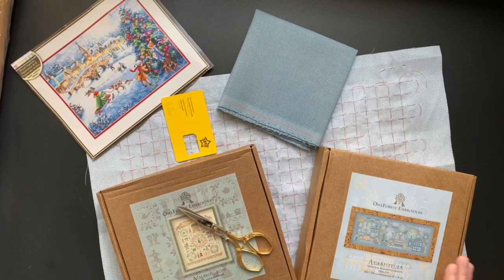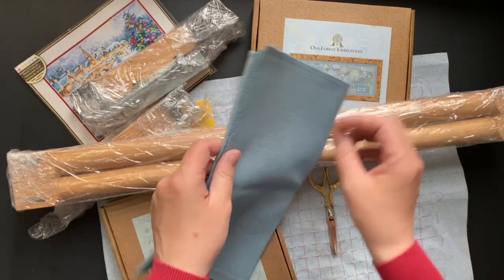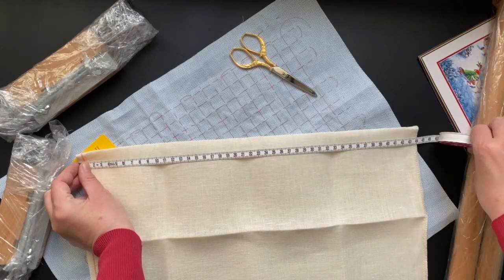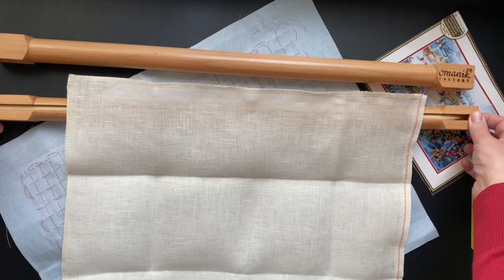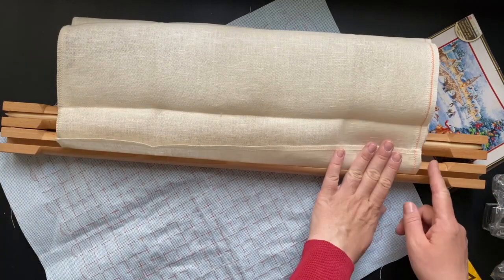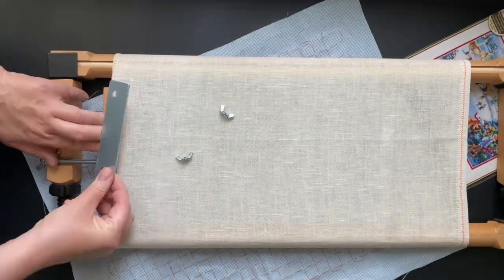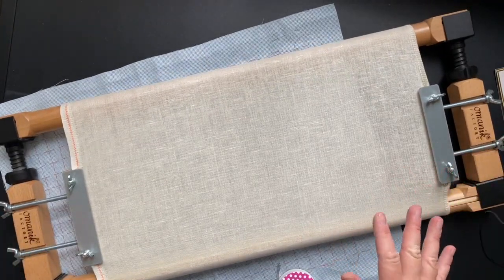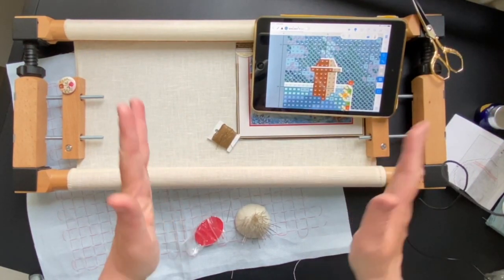How to mount a Quantum frame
00:00 Intro. What can you do with long canvas projects
03:38 How to choose the size of a frame
4:36 How to fix a canvas to the Quantum frame: rods
8:00 How to fix a canvas to the Quantum frame: bars
9:05 Attaching side stretchers
10:27 Drum tension
10:58 Organizing process
13:00 Some mistakes